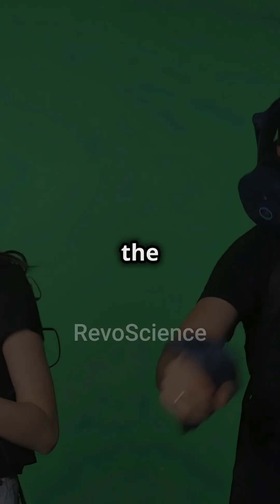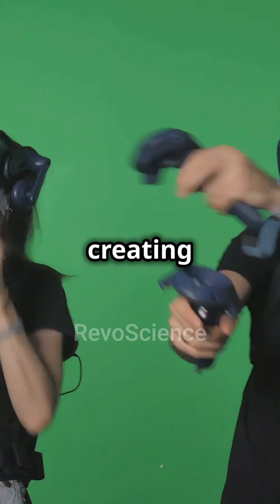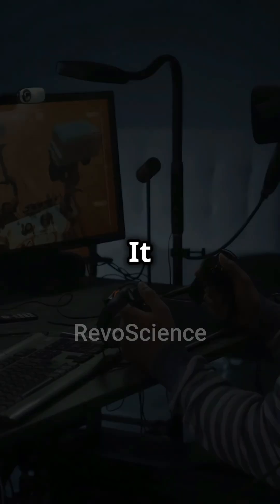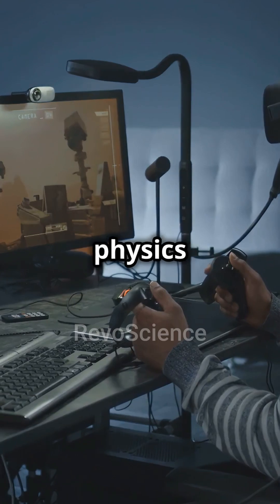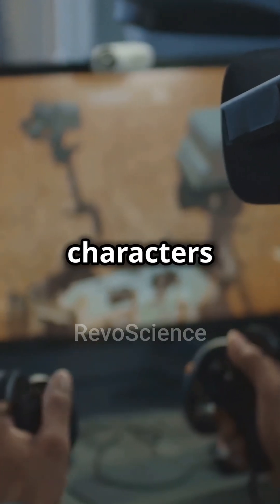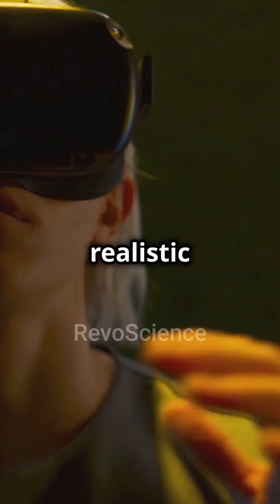Kinematics: Virtual Motion Animation!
Revolution through Science.